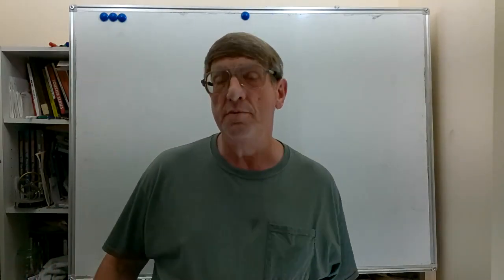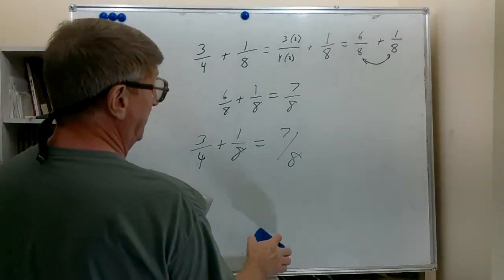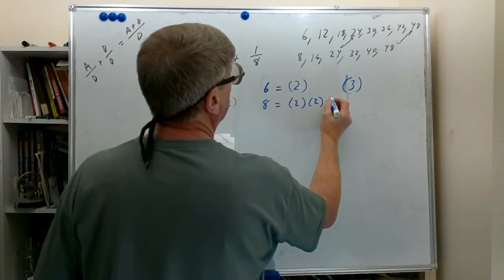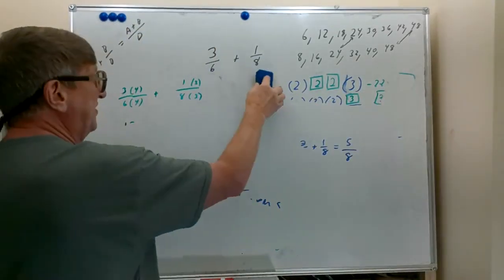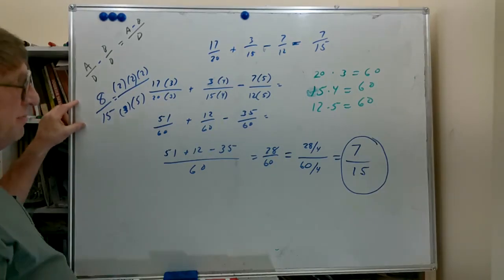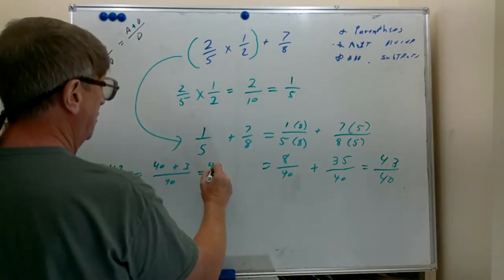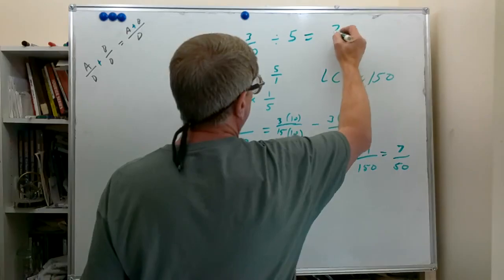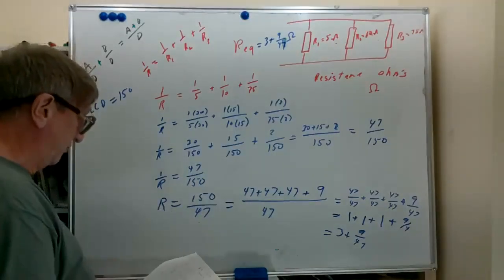Mathematics for Electricity and Electronics Lecture 1 C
Adding Fractions, Improper Fractions.